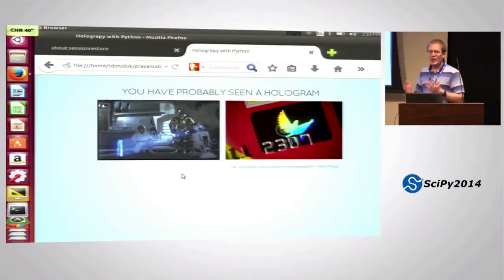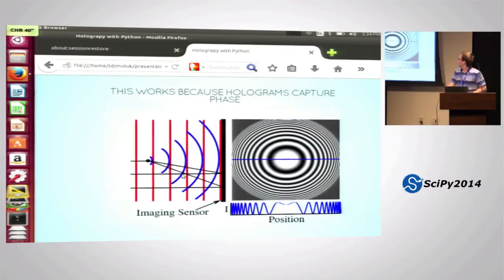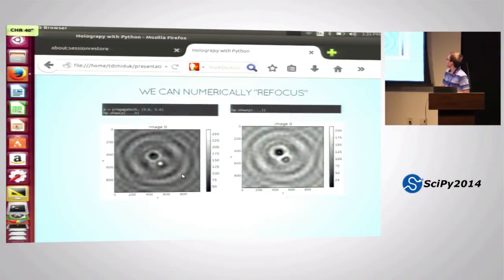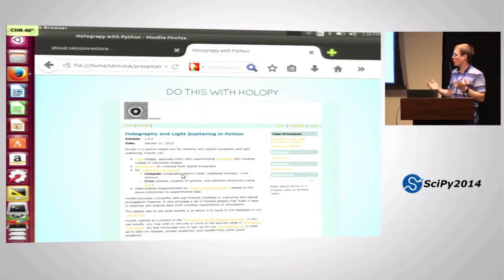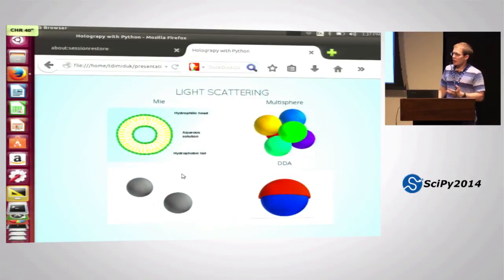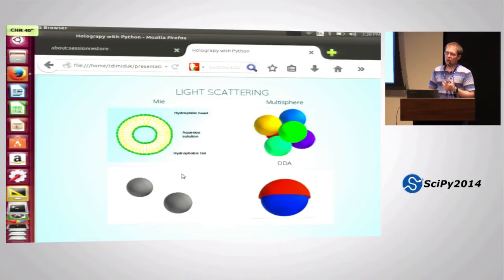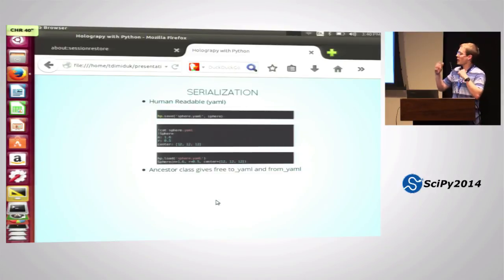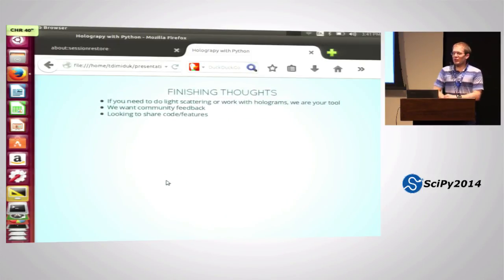HoloPy Holograpy and Light Scattering in Python | SciPy 2014 | Tom Dimiduk, Rebecca Perry, Vinotha